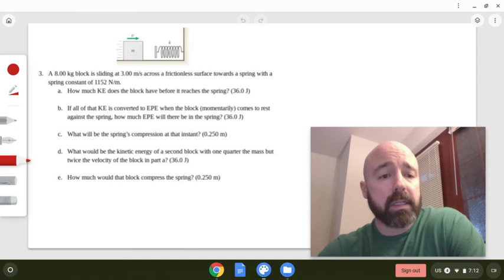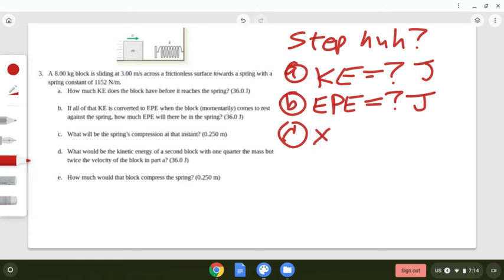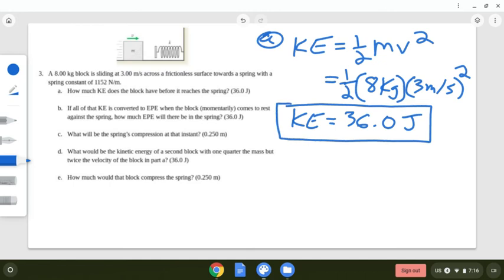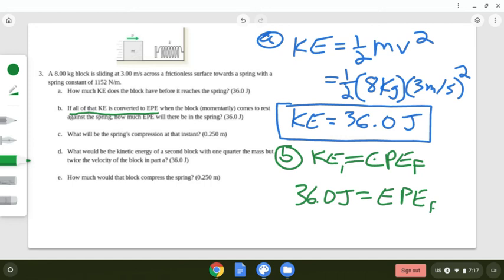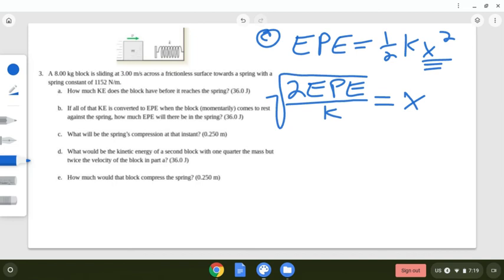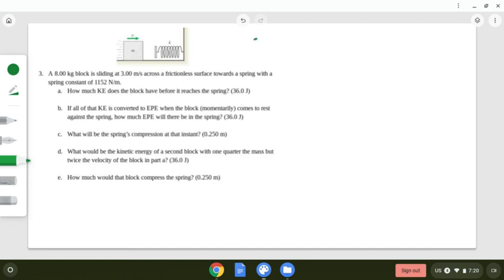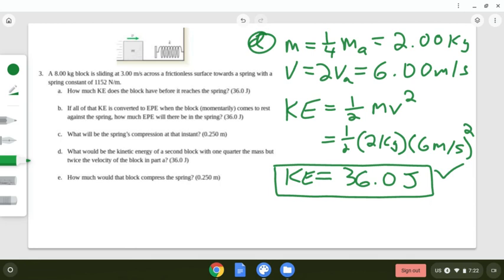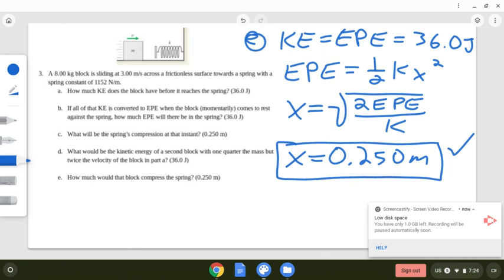Physics I: Chapter 9 Study Guide Problem 3